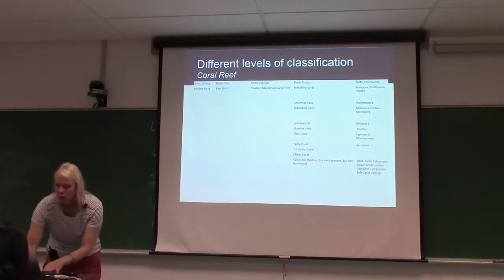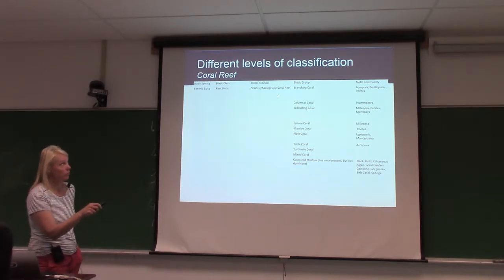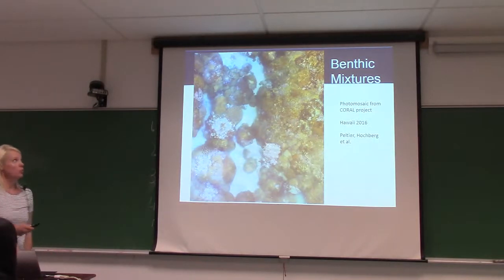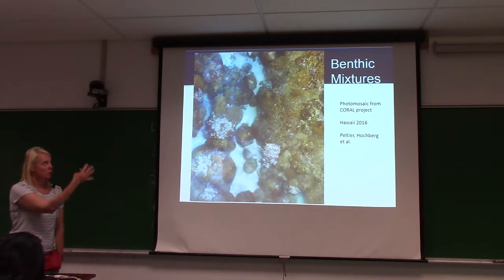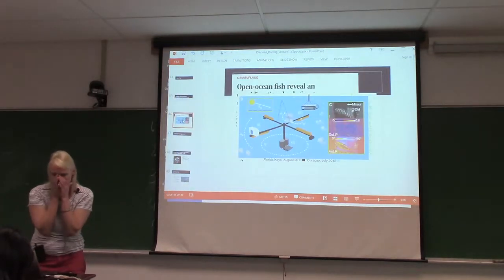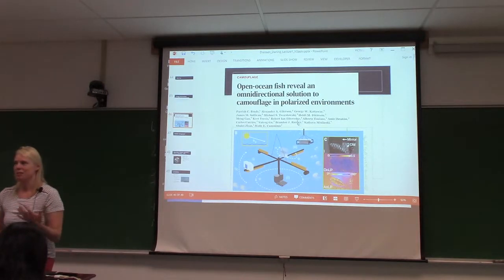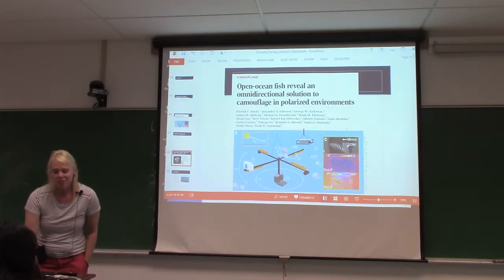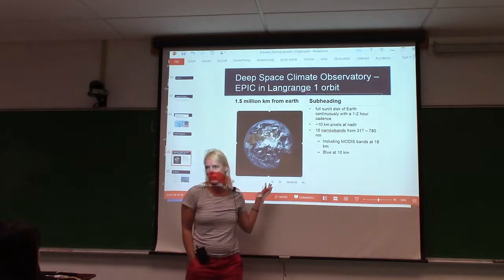Guest Lecture 23 Shallow water optics and other complex issues associated with Ocean Color (Part 2)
Heidi Dierssen